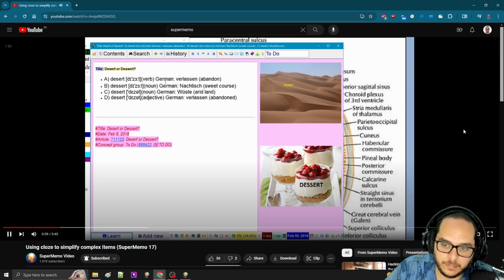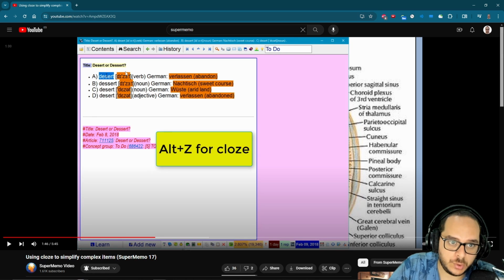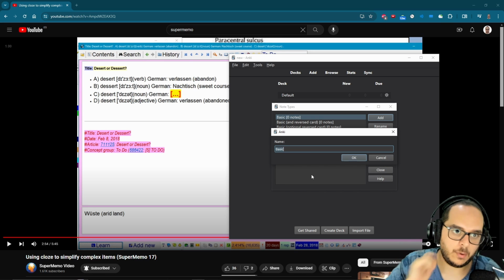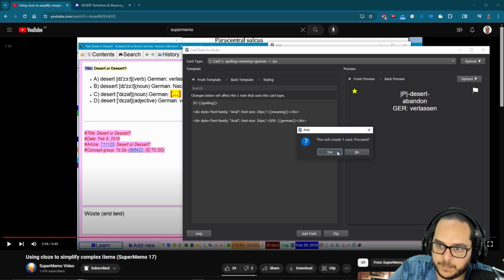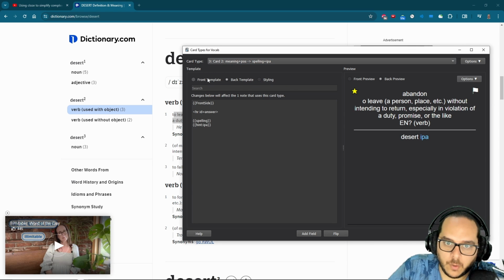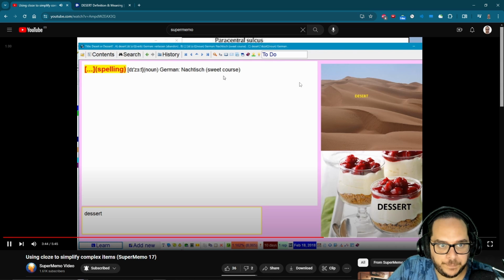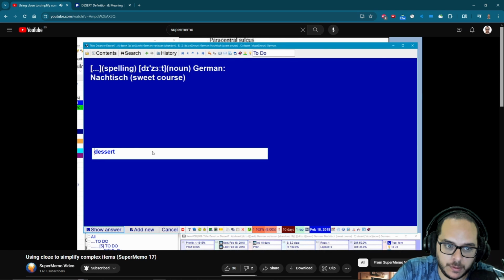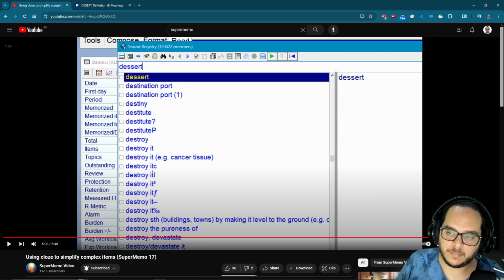Language Learning: Supermemo Flow From Piotr Wozniak VS Anki with Custom Templates